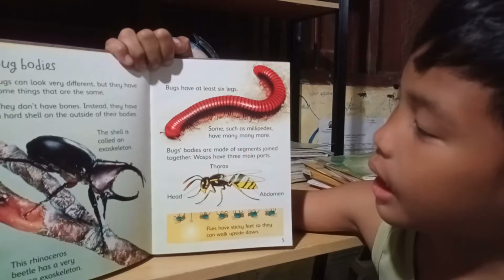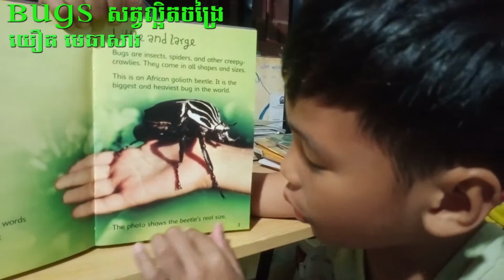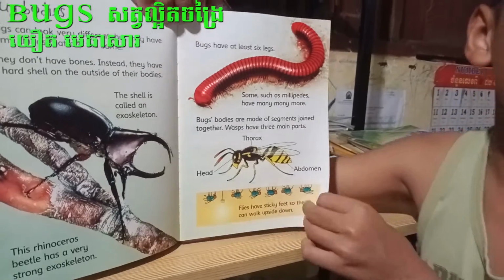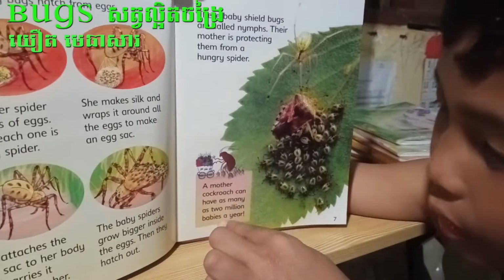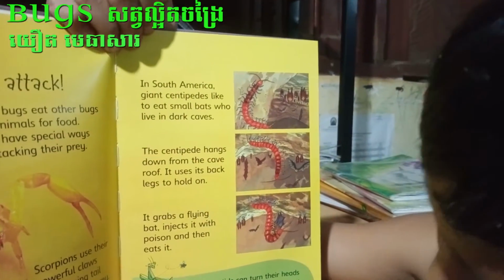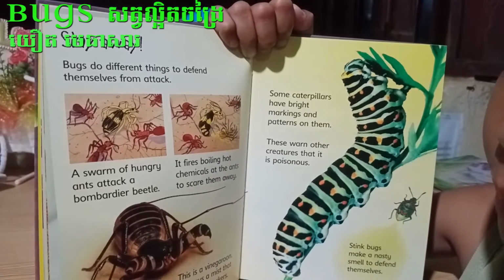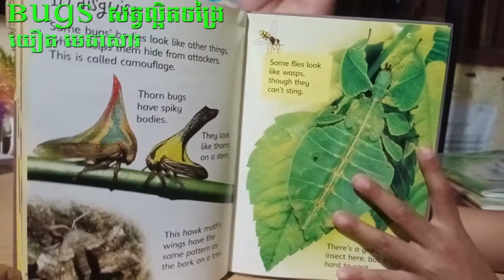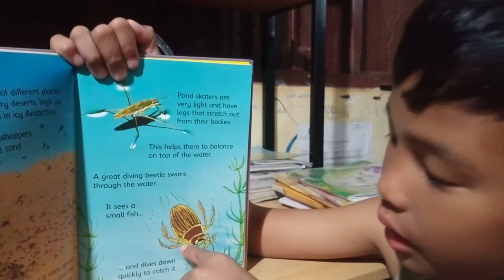How is my reading about "Bugs"?, Part1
Part1, I read about the bugs. They are so many around us. They have different kinds, shape and living style. Bugs will show you the any way to live and caught food. Bugs are destroyers the farmers' crops. Please enjoy with my reading. Read the book to gain out knowledge.